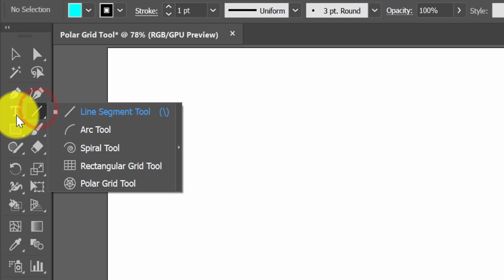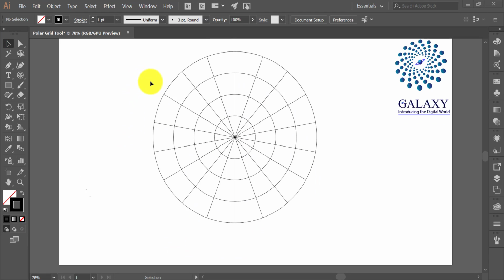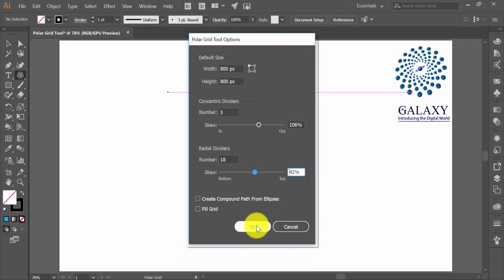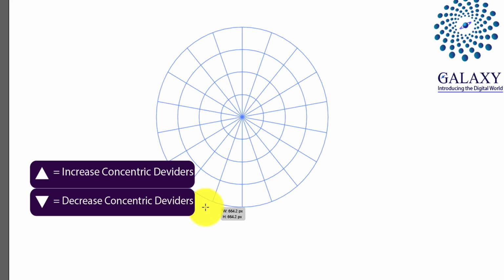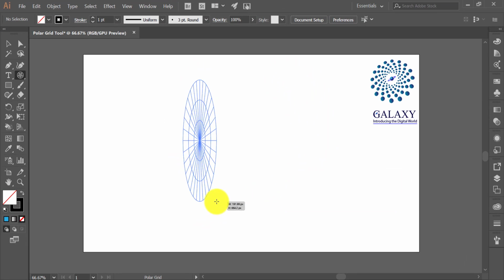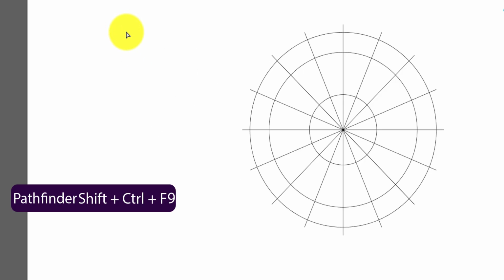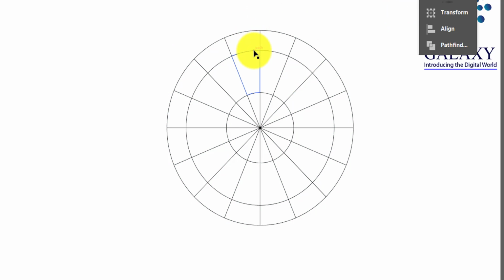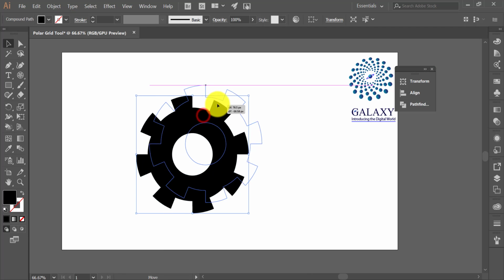Polar Grid Tool Illustrator cc | How to Use Polar Grid Tool In Adobe Illustrator cc Tutorial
In this video we will see how to use Polar Grid Tool in Illustrator. First we will see Dialog-box of Polar Grid Tool Concentric Dividers and Redial Dividers of this tool as well as skew option. After completing this tool we will see how to use this tool for creating designs in Adobe Illustrator CC version.